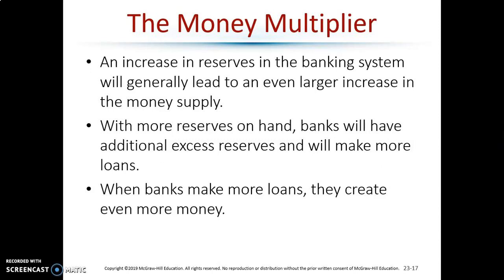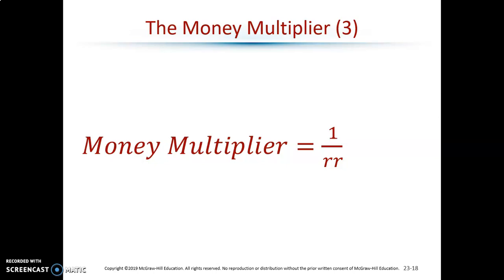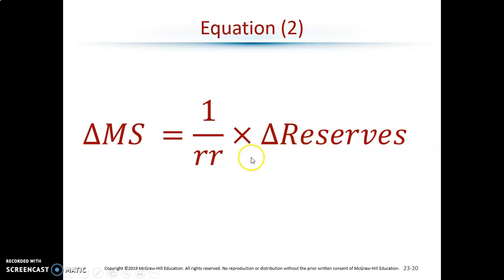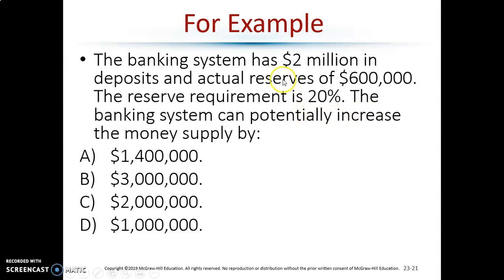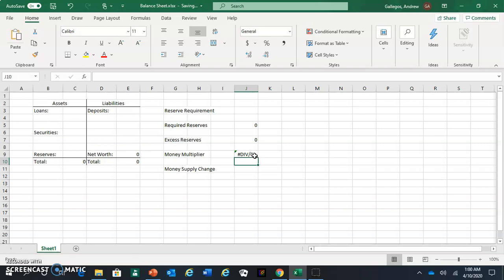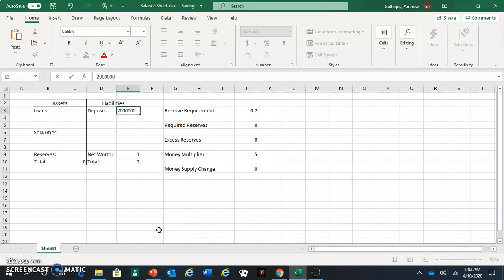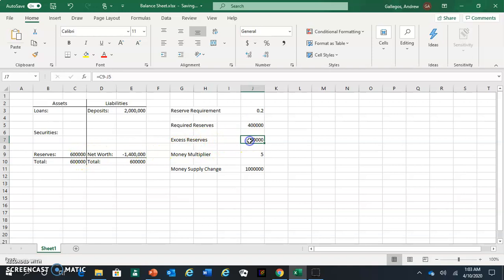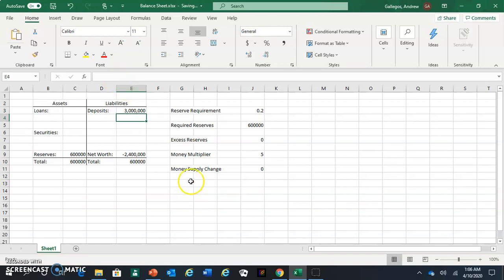The Money Multiplier #2